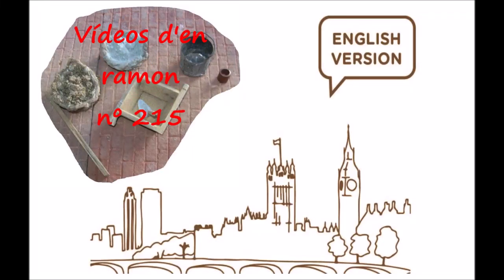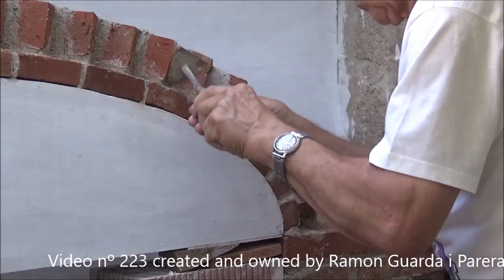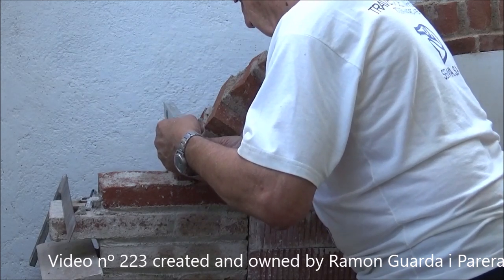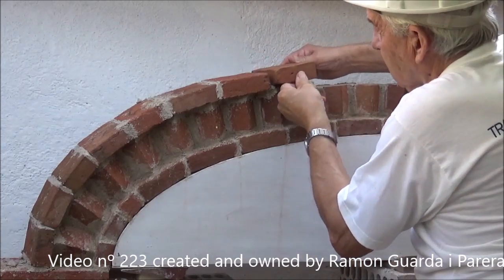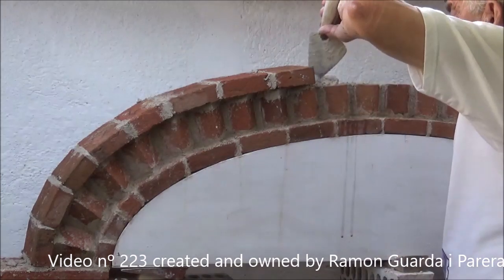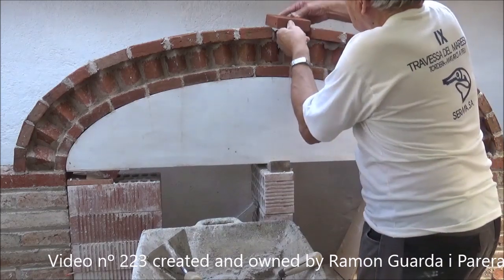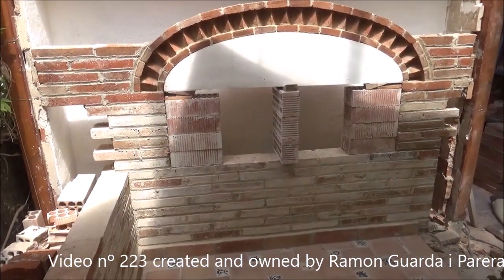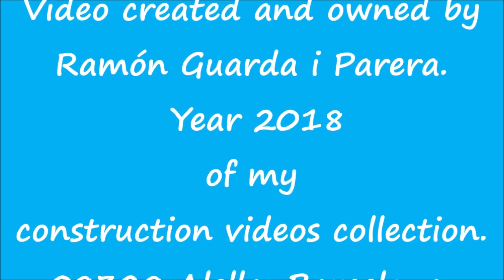How to build an elliptical arch with uncoated bricks, second and last part nº 215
How to build an elliptical arch with uncoated bricks, second and last nº 215